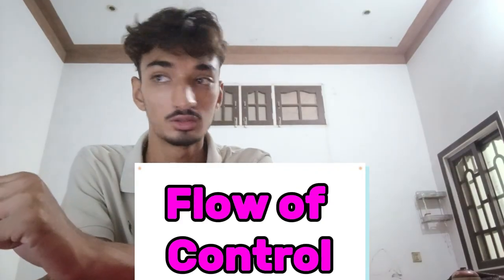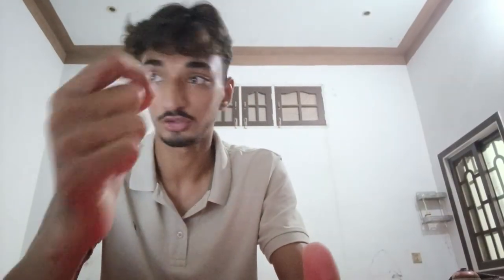Computer Basics by Inshal Anees Lecture 7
In this lecture, you'll learn the fundamentals of computers in a simple and easy-to-understand way. Whether you're a complete beginner, a student, or someone starting a career in technology, this video will help you build a strong foundation.

📚 In this lecture:
• Basic Computer Concepts
• Memory & Storage
• Beginner-Friendly Explanation